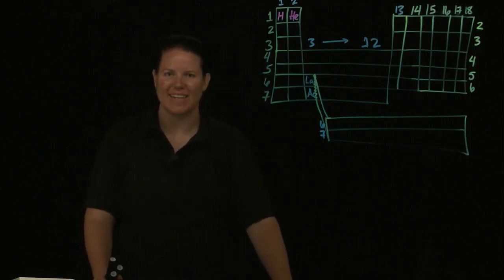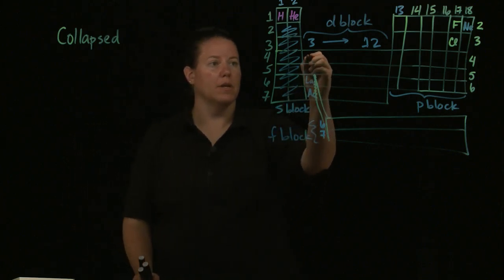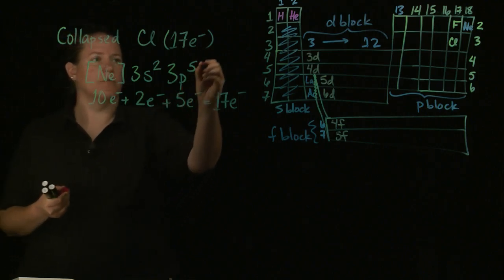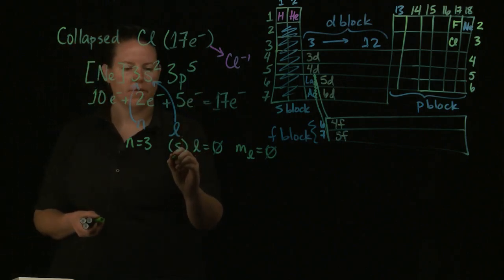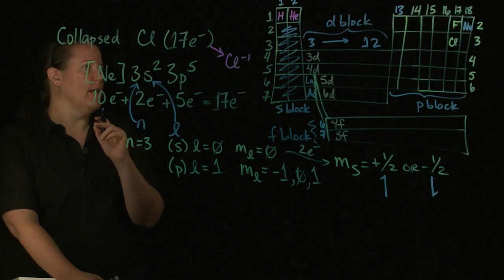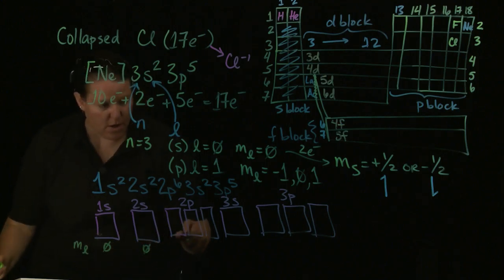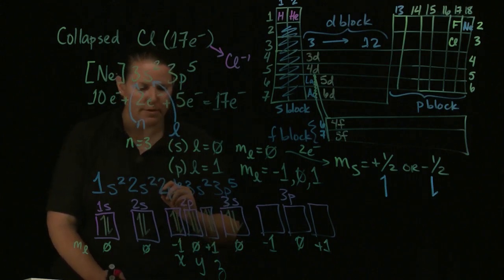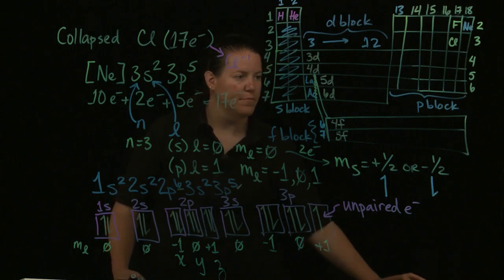Quantum Mechanics: Expanded Electron Configuration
This video describes finding a condensed electron configuration, then expanding the electron configuration (which then includes all four quantum numbers).